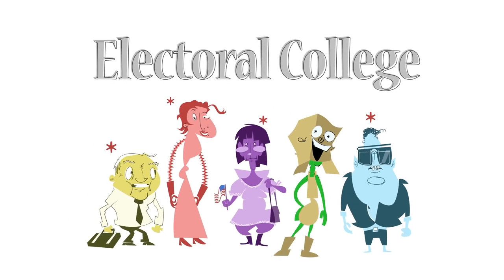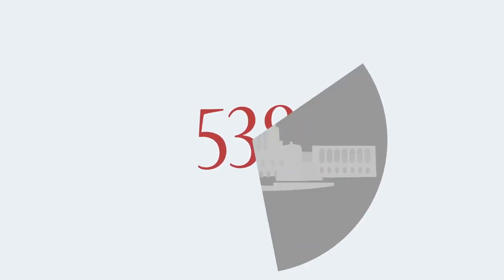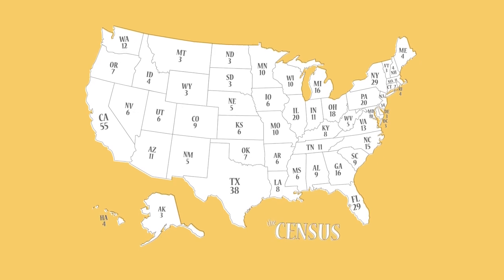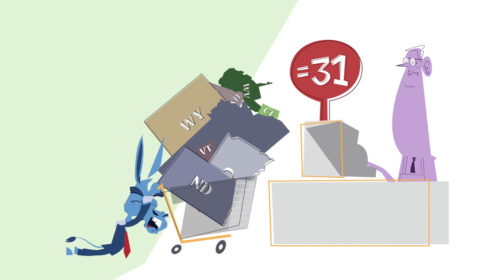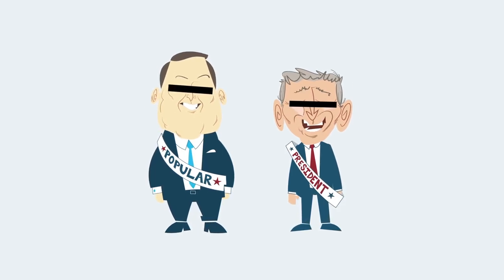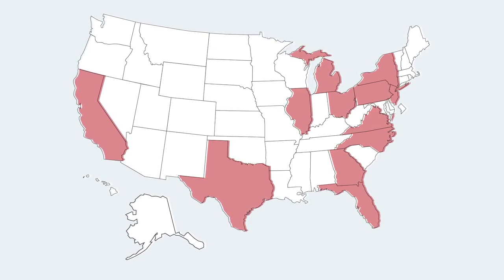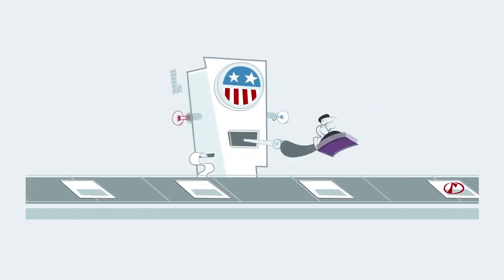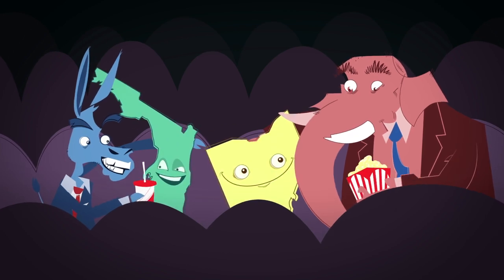Votre vote compte t il Le collège électoral, expliqué par Christina Greer